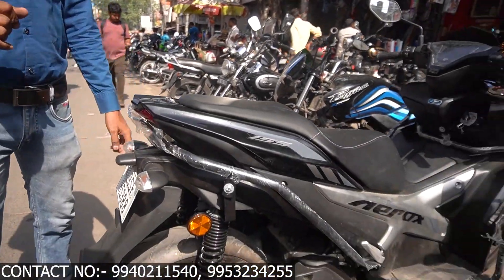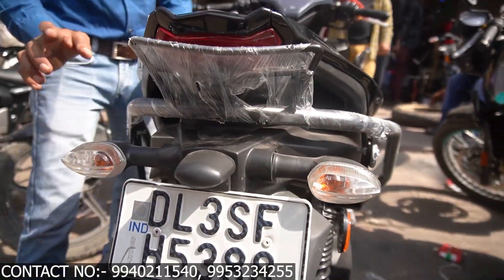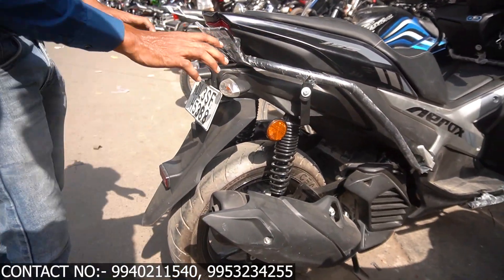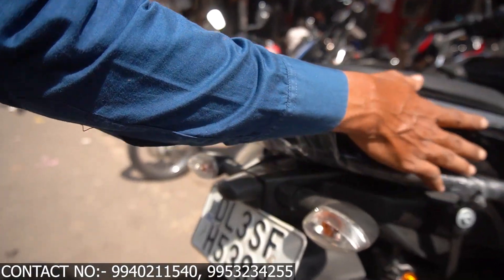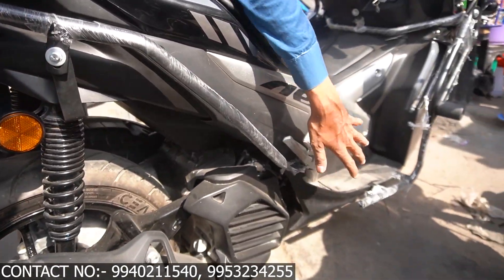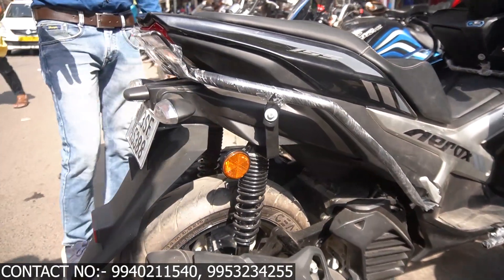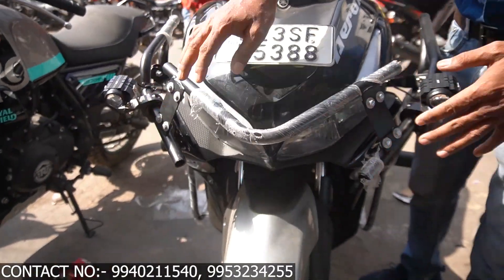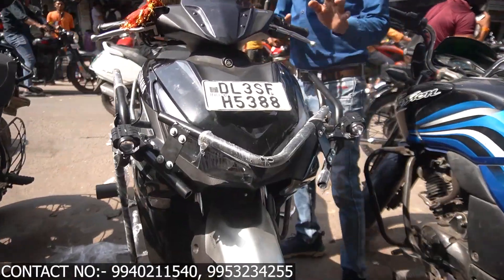Crash Guard Installed on Aerox 155 | Bright Fog Light for Aerox 155 💥 | Cheapest Price Modification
V & Sons
Address :- 1656/35, Shri Kishan Dass Rd, Block 27F, Nai Walan, Karol Bagh, Delhi, 110005

Google Maps :-
V & Sons

Address :- 1808/51, Shri Krishna Das Marg, Block 37J, Nai Walan, New Delhi, Karol Bagh, Delhi, 110005

Google Maps :-
Ruff And Tuff Riders

          Ruff And Tuff Graphics
Address :- 1739, Gali Number 55, Block 26I, Nai Walan, Karol Bagh, New Delhi, Delhi 110005

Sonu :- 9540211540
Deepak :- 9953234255